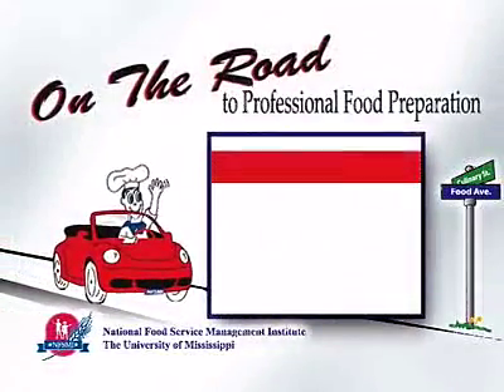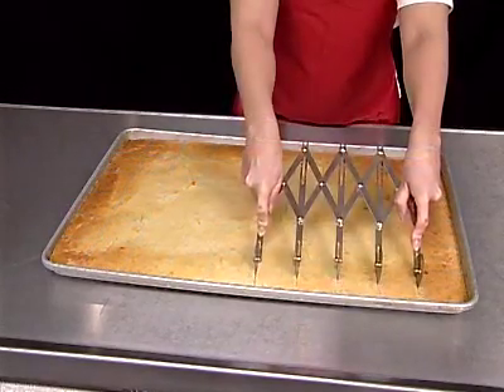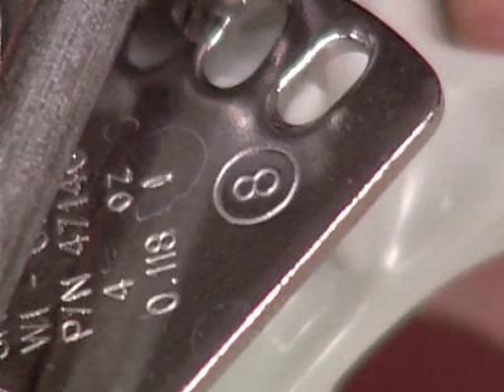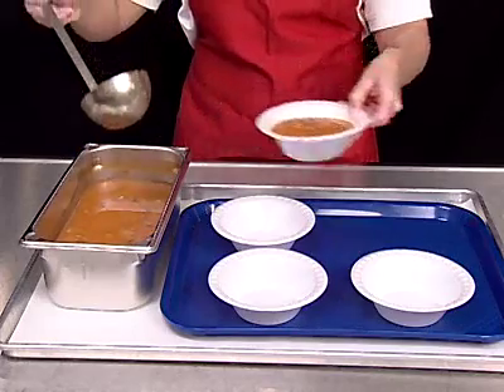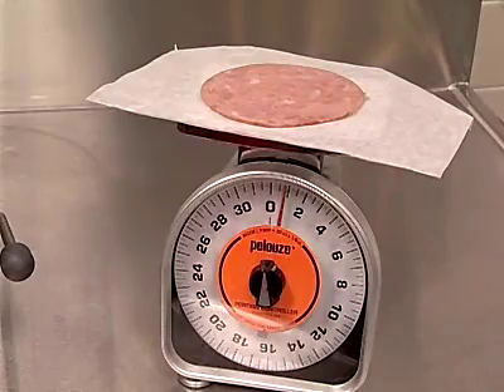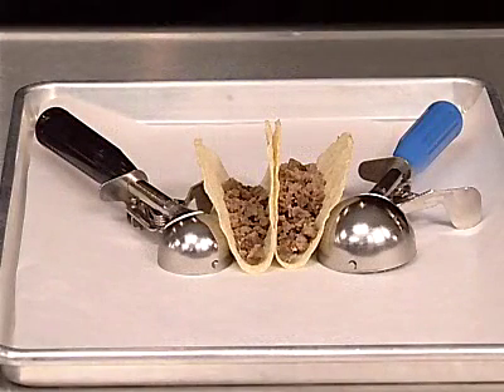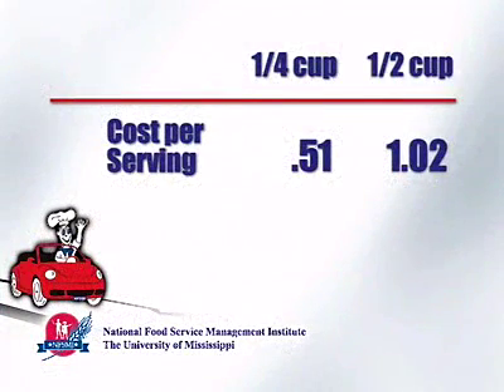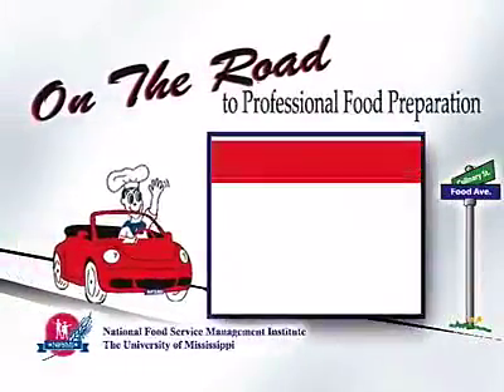On The Road to Professional Food Preparation: Portion Control